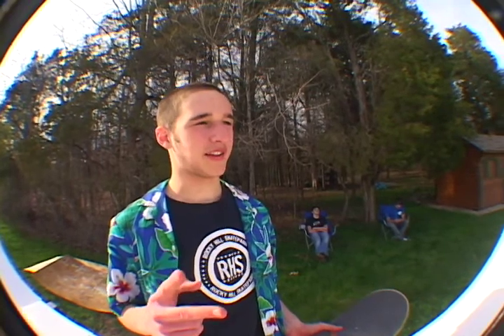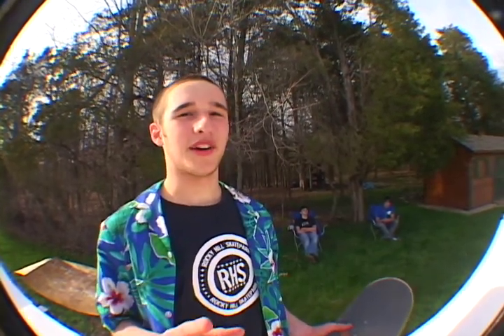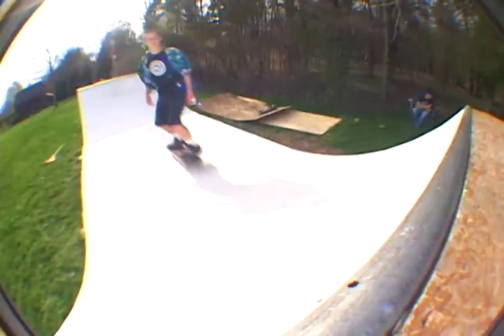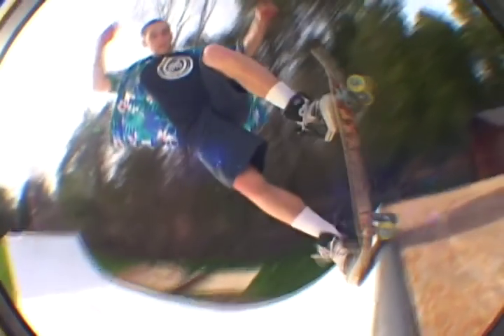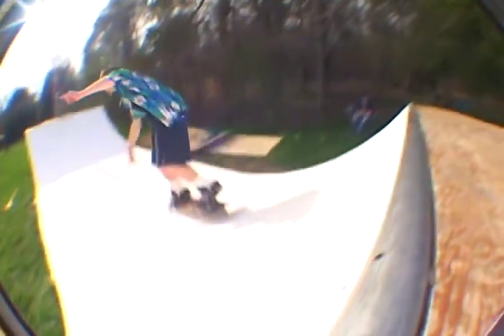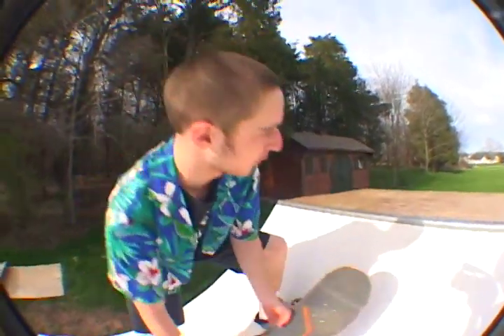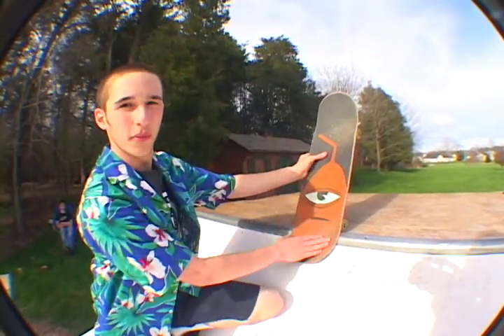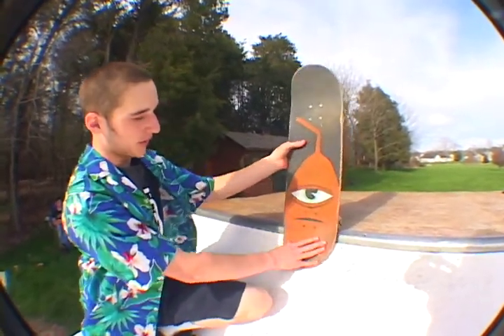Real (not so) Quick Trick Tips: Blunt to Fakies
with Rudeboy. not very quick